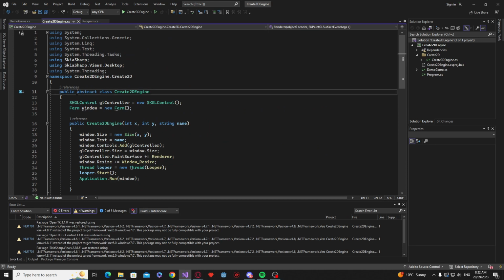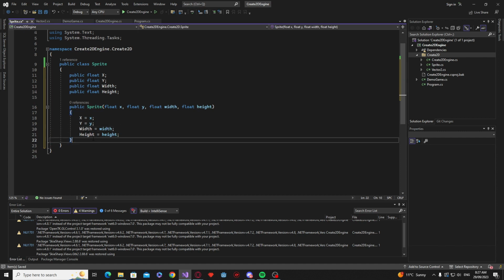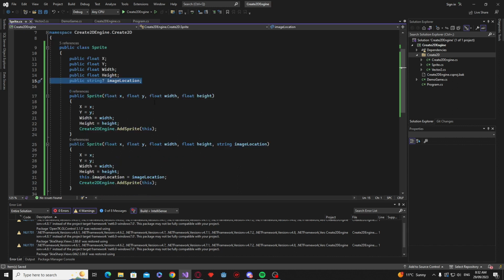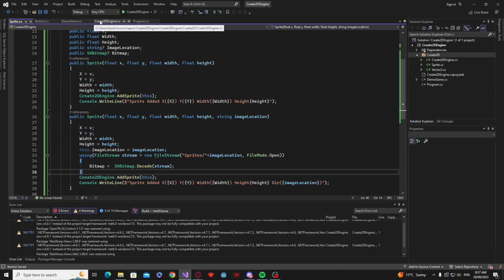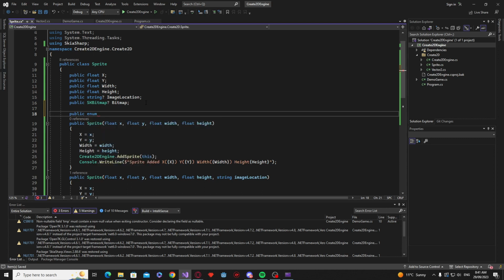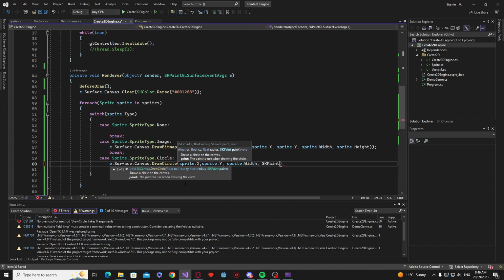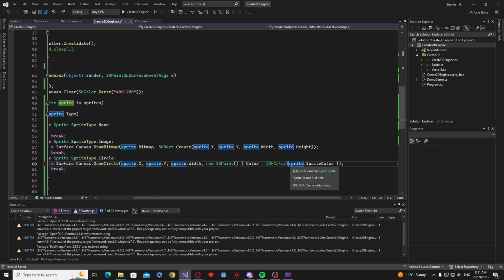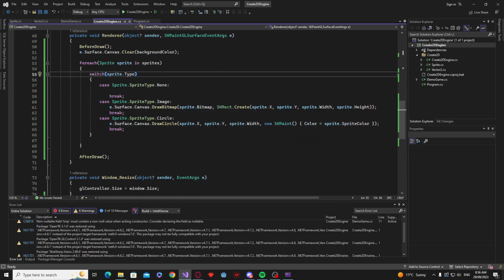Building a Game Engine with Google's Skia | Episode 2: Vector2 & Sprite Classes Introduction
Welcome back to the captivating journey of game engine development! In today’s episode, we are advancing a step further by introducing the Vector2 and Sprite classes. These pivotal additions will enable us to draw sprites in our game effortlessly, moving away from direct engine rendering.

Join me as I guide you through the process of crafting these essential classes, shedding light on how they will play a crucial role in enhancing the flexibility and the rendering process of our game engine.

🎨 Dive into the creation of Vector2 and Sprite classes.
🖼️ Transition from direct engine rendering to a more structured sprite drawing approach.
👾 Discover the ease of drawing sprites in your game with these new classes.

As we explore these new classes, we inch closer to a more structured and efficient game rendering process.

Engage with the series, share your feedback, and keep experimenting alongside as we delve deeper into the realms of game engine creation!